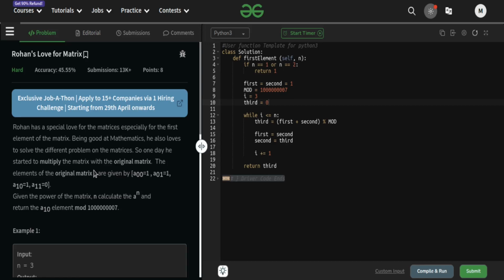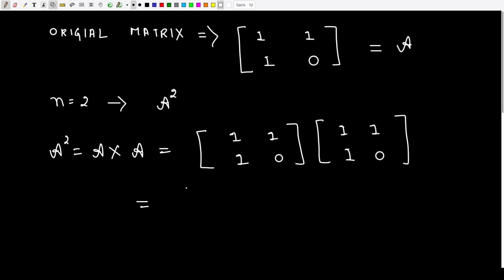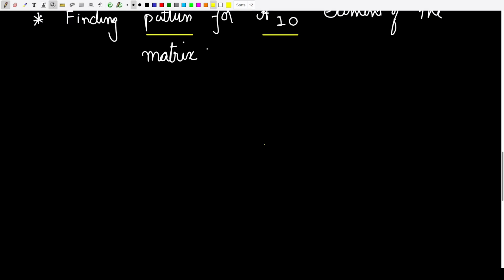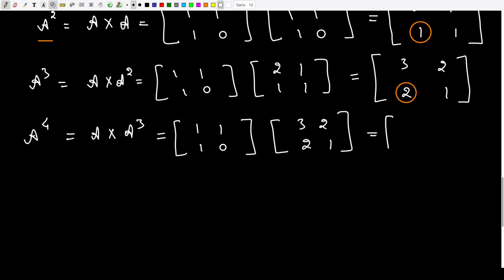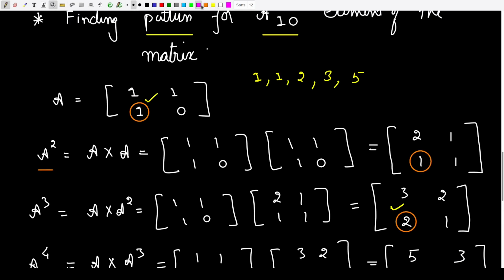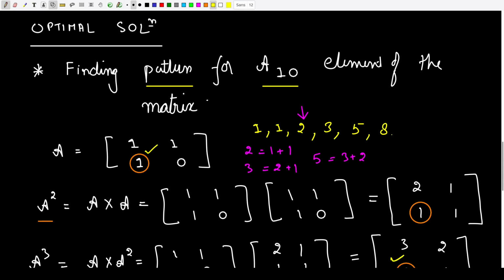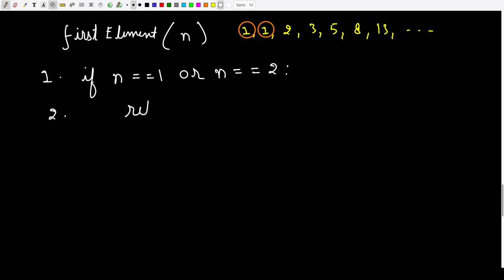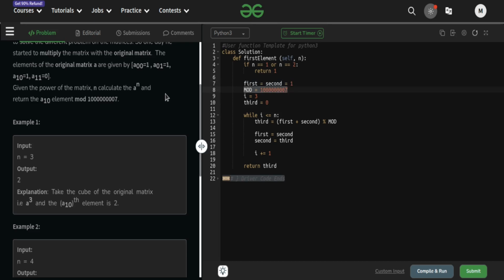GeeksForGeeks | Rohan's Love for Matrix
Rohan has a special love for the matrices especially for the first element of the matrix. Being good at Mathematics, he also loves to solve the different problem on the matrices. So one day he started to multiply the matrix with the original matrix.  The elements of the original matrix a are given by [a00=1 , a01=1, a10=1, a11=0].
Given the power of the matrix, n calculate the an and return the a10 element mod 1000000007.

Example 1:

Input:
n = 3
Output:
2
Explanation: Take the cube of the original matrix
i.e a3 and the (a10)th element is 2.
Example 2:

Input:
n = 4
Output:
3
i.e a4 and the (a10)th element is 3.

0:00 Problem Statement
1:39 Brute Force Solution
1:58 Optimal Solution
6:07 Pseudo Code
7:29 Code